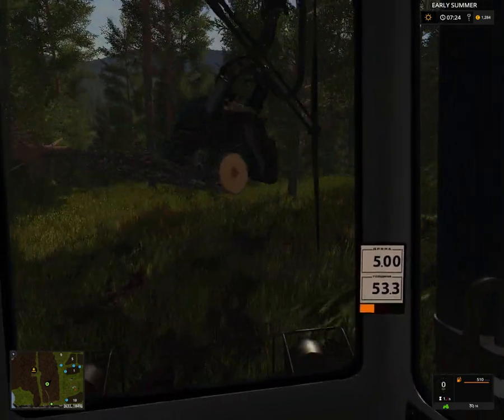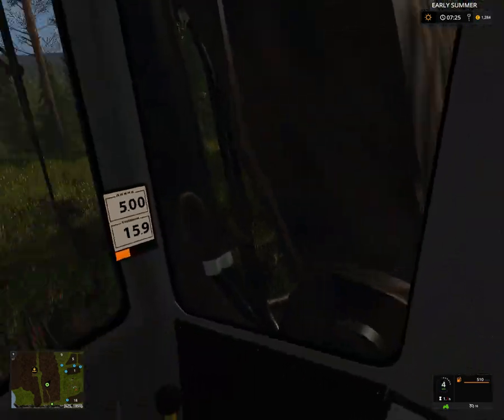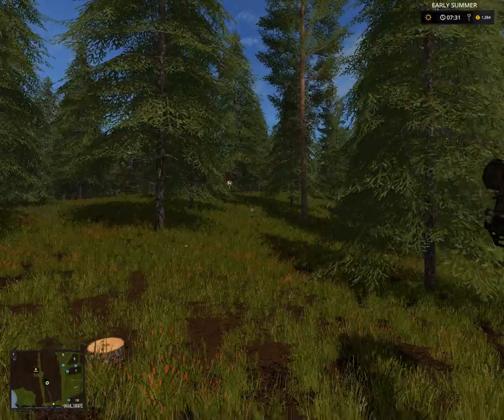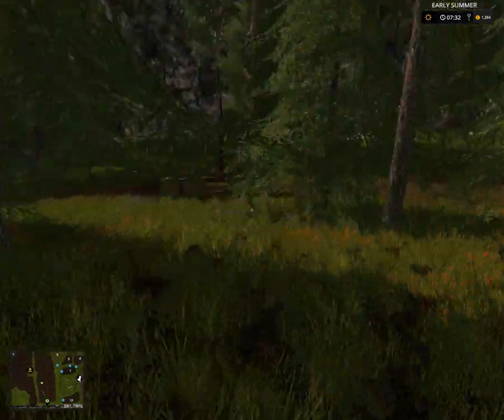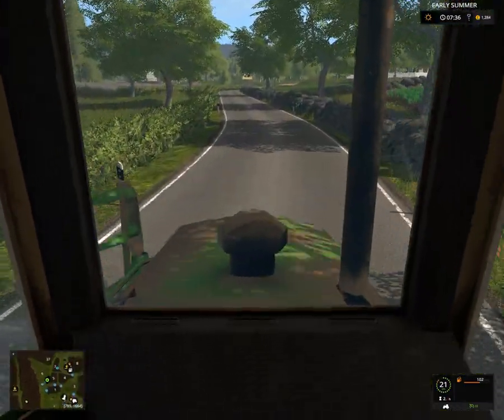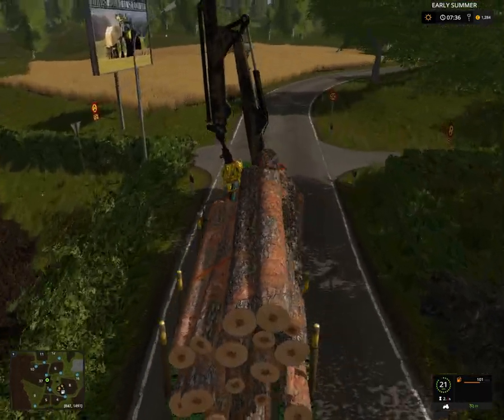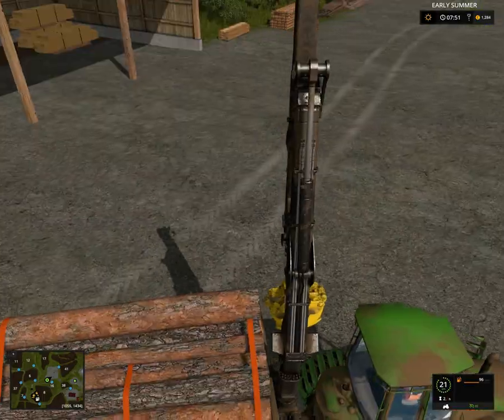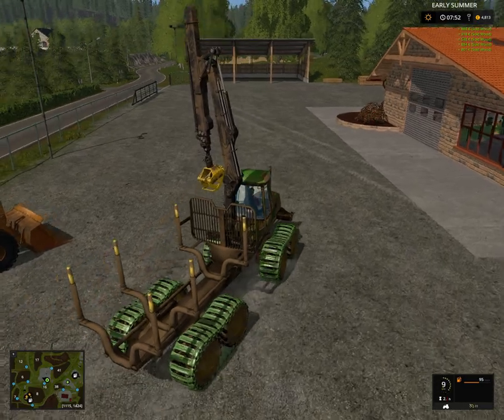Skogstorp Let's Play #4 - Forrestry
Skogstorp Map for Farming Simualtor 2017

***VEHICLES***
JCB 435S 1.0.0

***TOOLS***
JCB weight

***OTHER MODS***
Crop Destruction